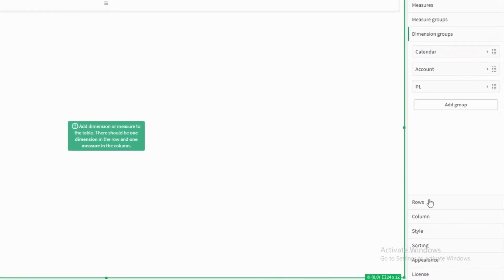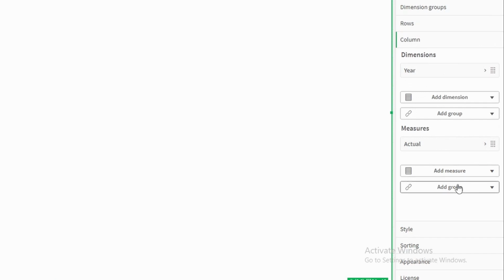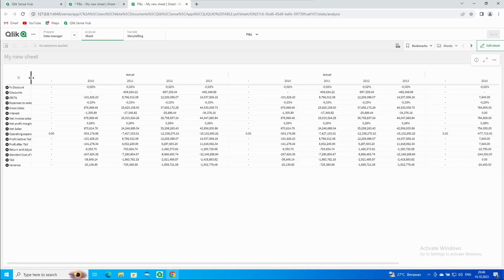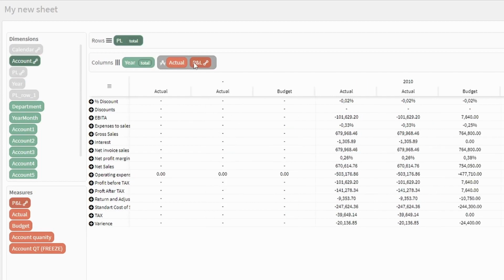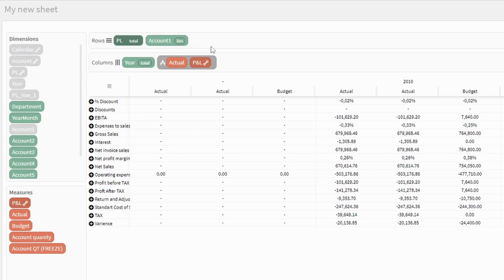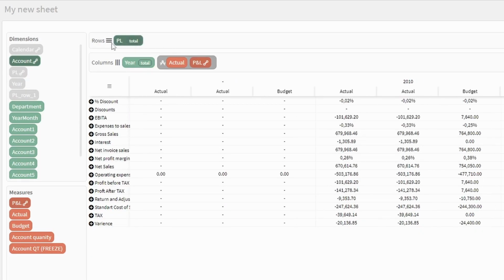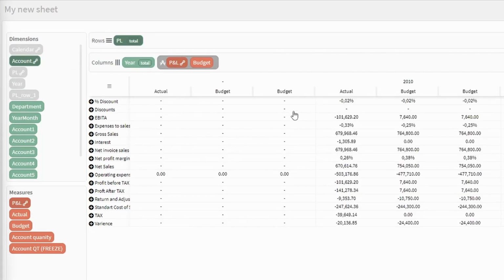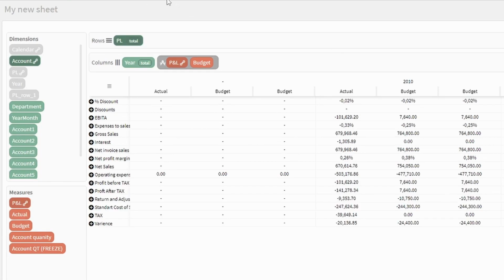QLIQUID TABLE 5. Rows and columns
In that video we will learn how to create row and column from the measure and dimension lists. You can create list by two ways.